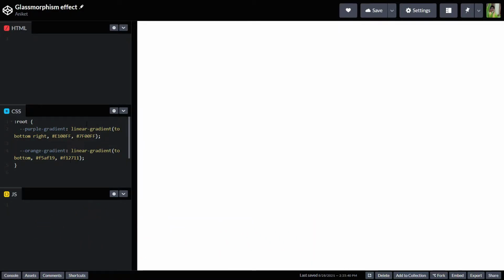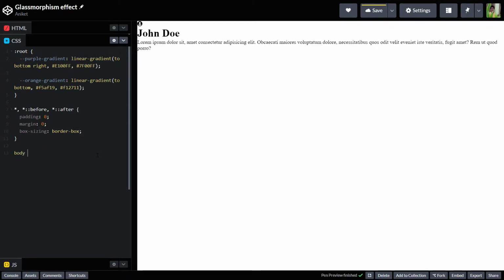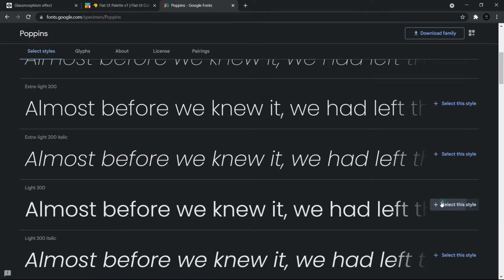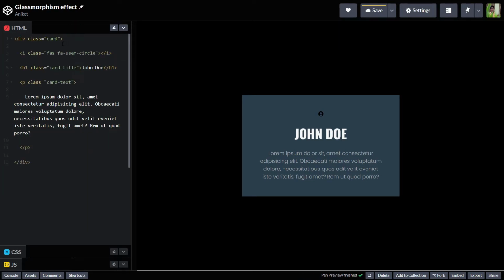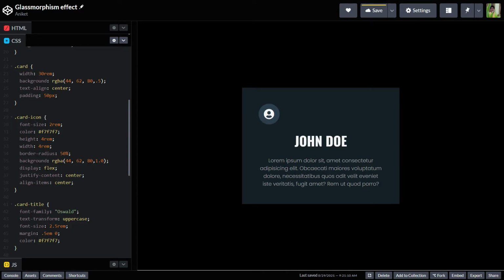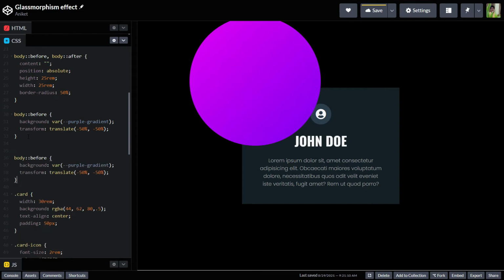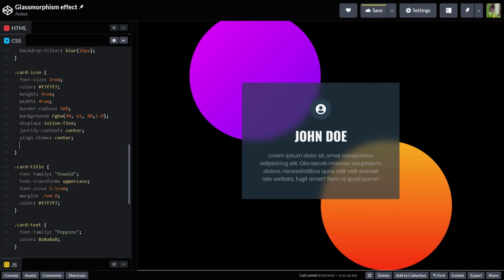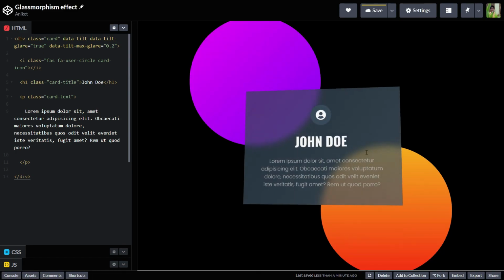Glassmorphism effect CSS with card tilting effect uisng vanilla-tilt.js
Hello, world!!! In this video, we created a card tilting effect using vanilla-tilt.js. Not only this, but we also created a very cool and very trendy CSS effect that is the Glassmorphism effect. It is achieved by using just one CSS property that is backdrop-filter: blur(_px); In this effect, we blur the background behind a particular div and we see the text clearly. Wanna try once? Watch the video till the end.